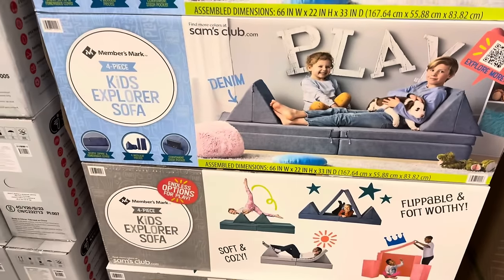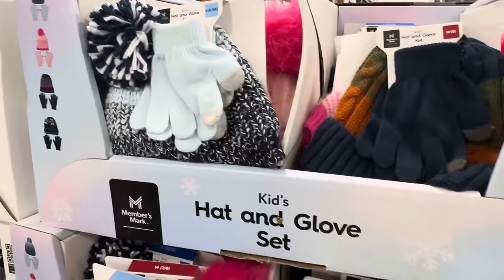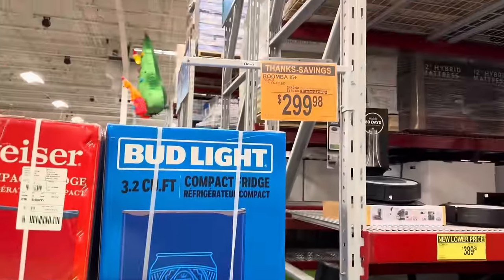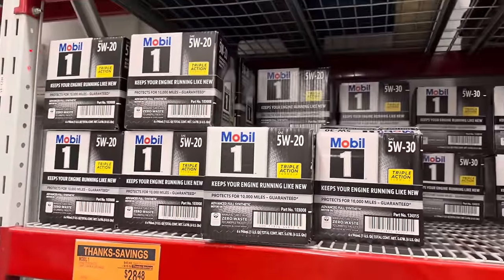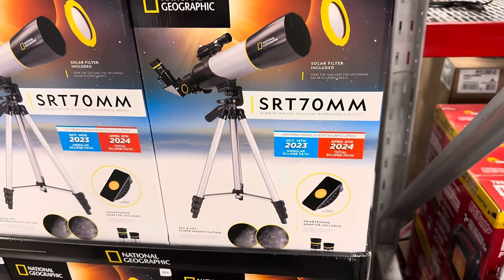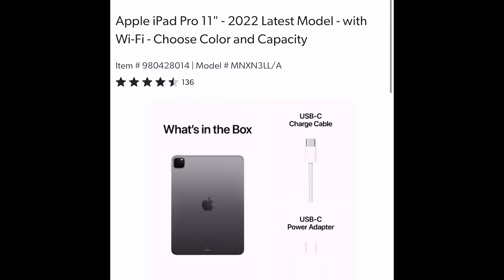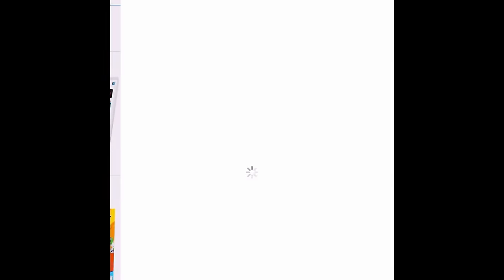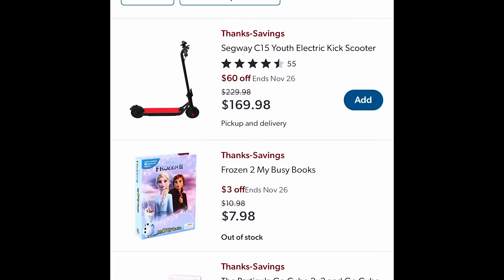✨SAM’S CLUB✨Thanks-Savings || Black Friday deals at Sam’s Club 2023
It’s Sam’s Club’s 2023 Thanks-Savings!! Black Friday savings are here for the next three days - November 24-26.  Tons of great deals!

❤️ Meghan

Meghan Birch
3309 Robbins Road # 175